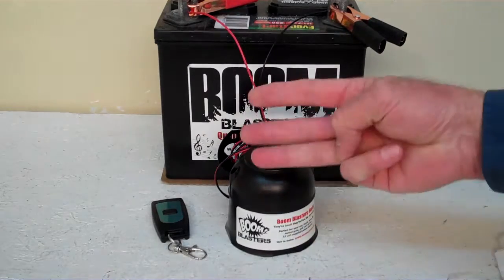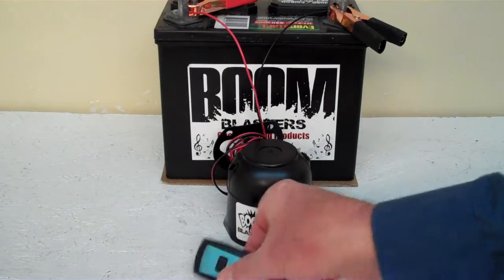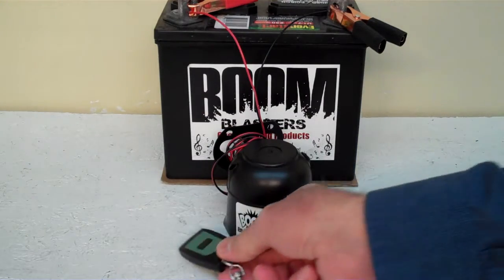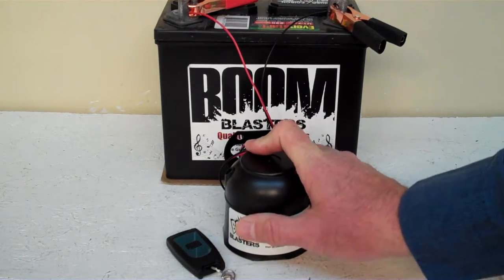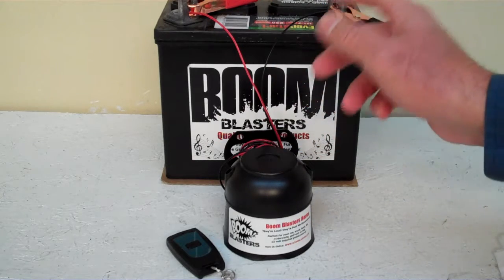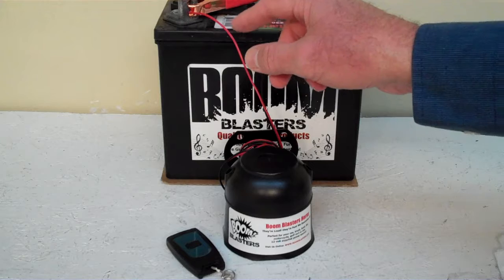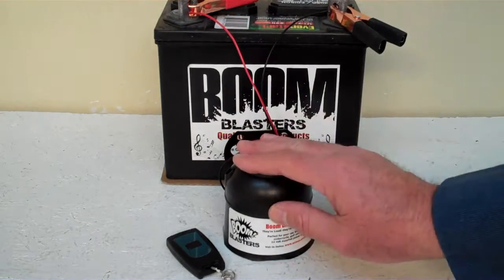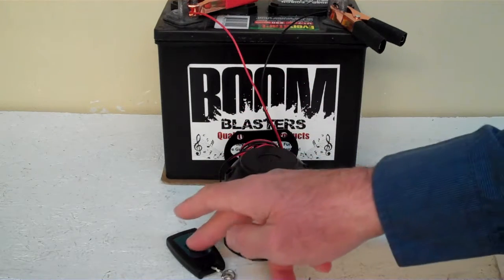Royal FanFare Sounds Car Horn #3 Wireless